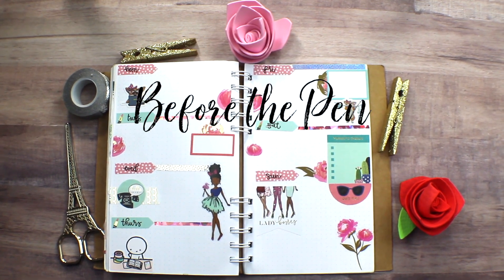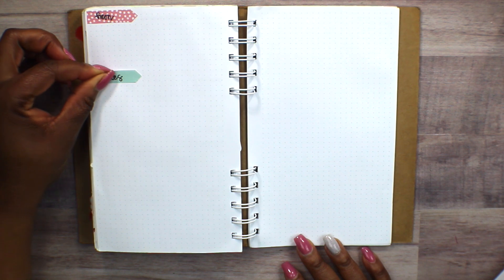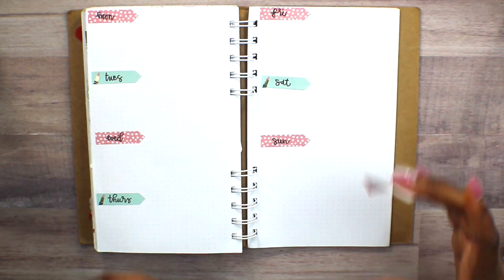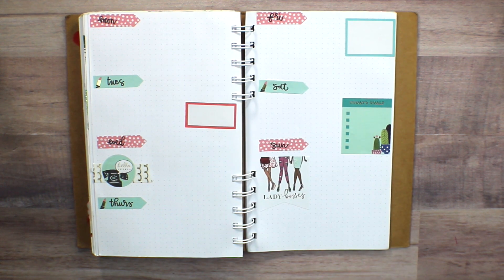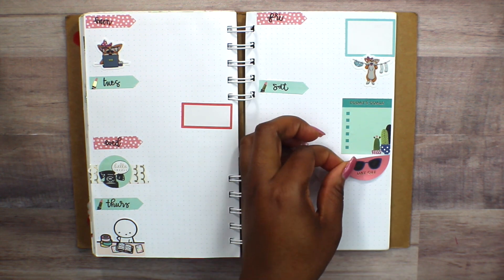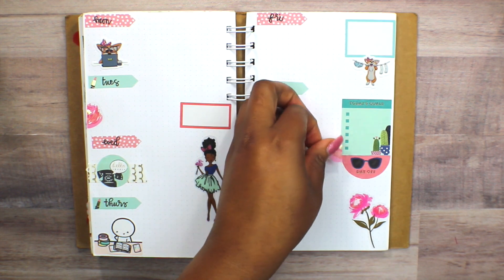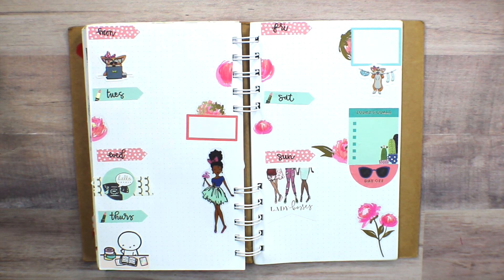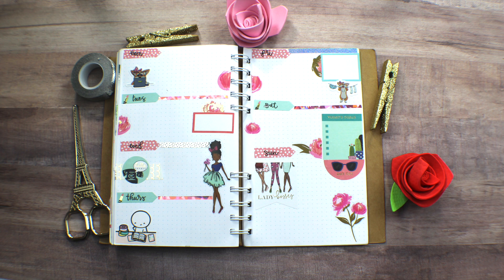Before the Pen